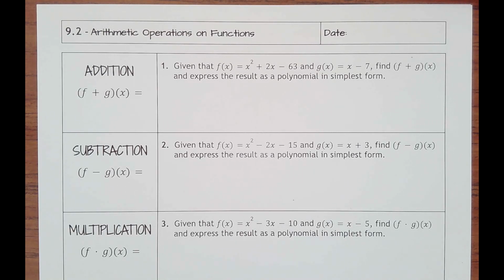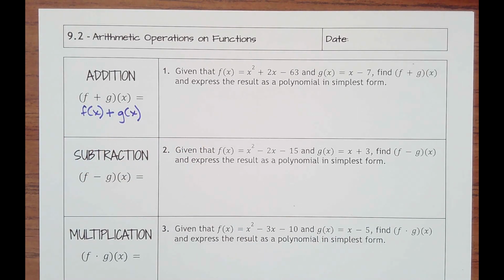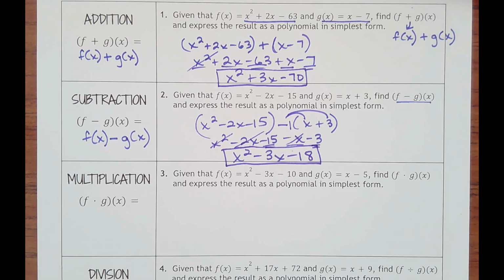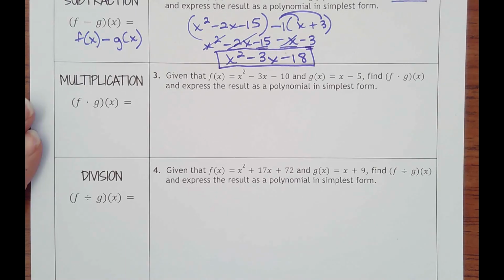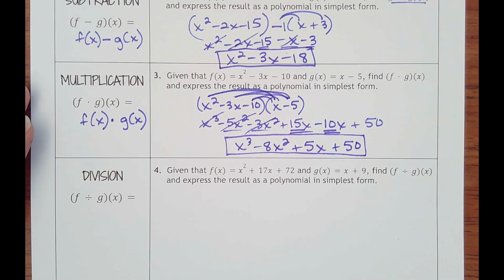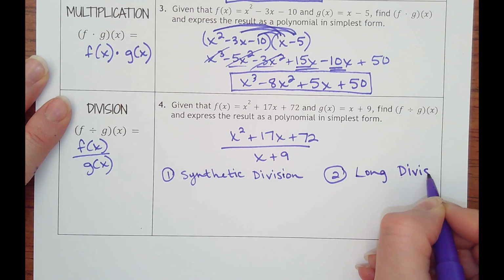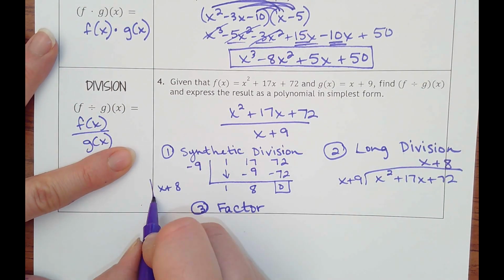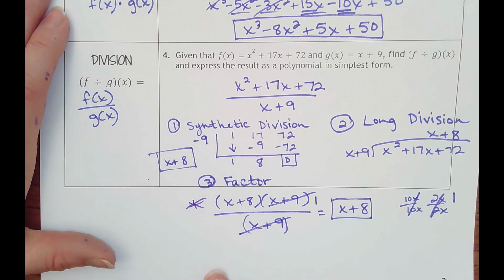9.2- Arithmetic Operations on Functions